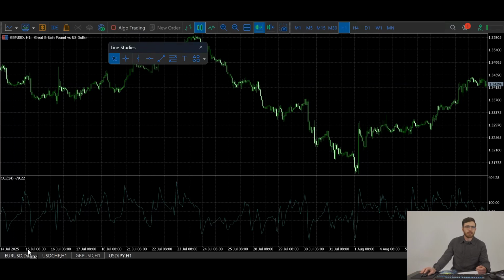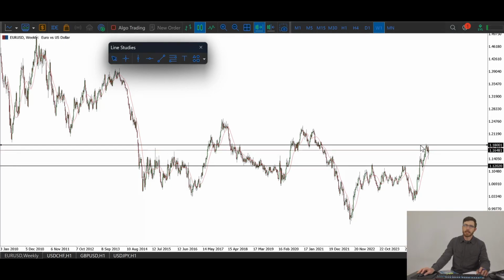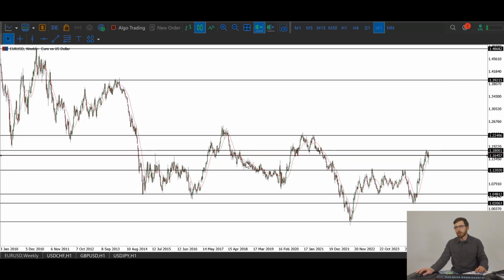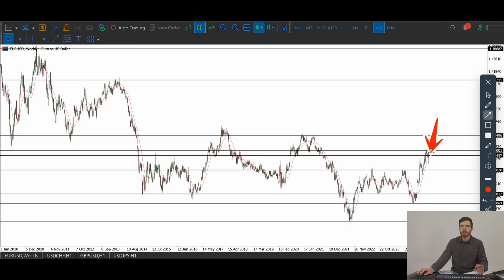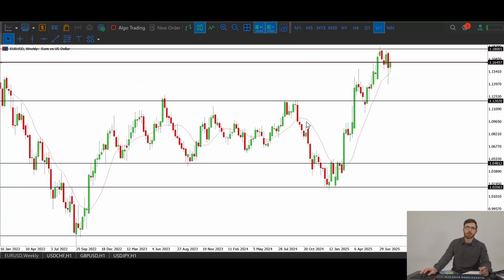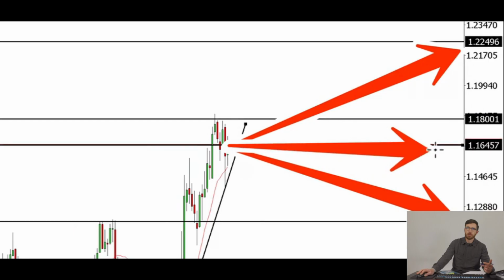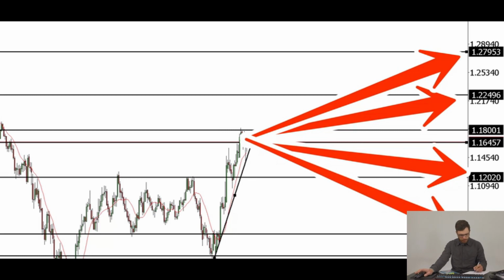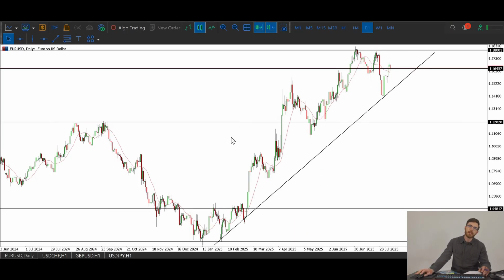How to Trade Forex for Beginners | Step by Step | Support and Resistance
In this session, I’ll walk you through my complete analysis process for the most traded Forex pair in the world — EUR/USD. Whether you’re a beginner or an advanced trader, this step-by-step approach will help you sharpen your skills and streamline your workflow.

✅ Start with a clean, organized chart
✅ Identify key Support & Resistance levels
✅ Keep it simple — simplicity leads to clarity and better decisions

Remember, simple is powerful when it comes to trading.

📌 Join me in the next session, where we’ll dive into Trend Analysis and take your market insights to the next level.